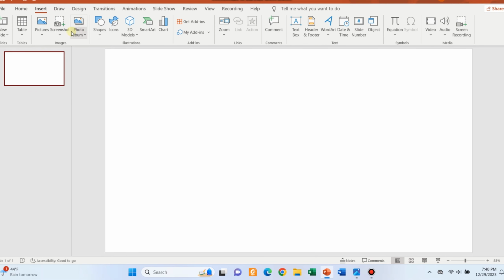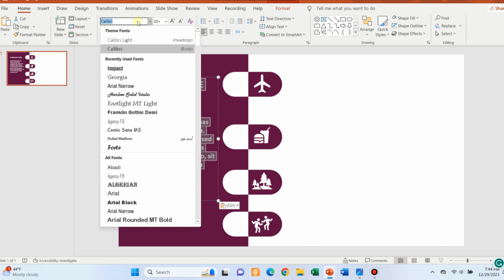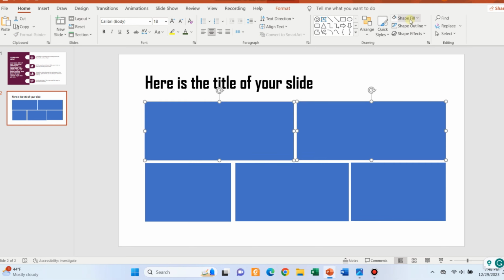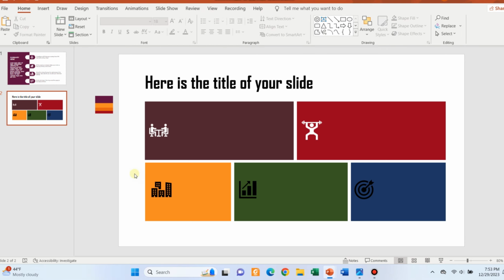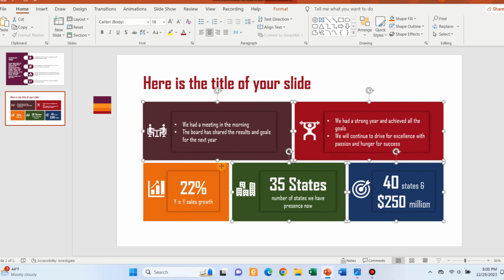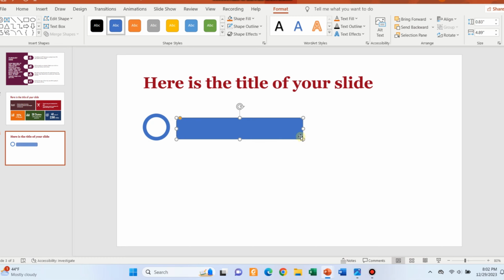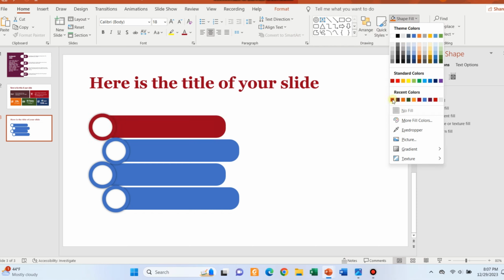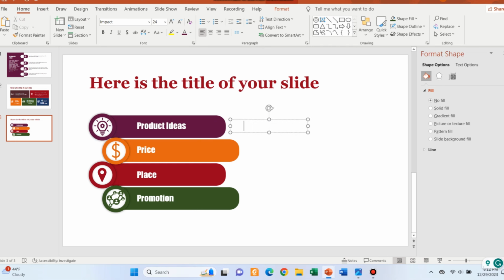How to create PowerPoint slides like MBB consultants? Presentation Tutorial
Struggling with presentation slide ideas? Want to create a slideshow that will capture Audience's attention? While PowerPoint Animation and PowerPoint transitions are great for presentation. But sometimes, you need to create a minimalist report-style slide for your presentation to capture the audience.

Learn to make great and stunning PowerPoint slides with this easy step-by-step tutorial. Use the shapes and colors to make a presentation like management consultants. Take your presentation skills to the next level.  Create engaging and report-style slides for your next presentation without animation, morph transition, or even slide zoom that will blow the audience's mind.

Easy and simple slide design suitable for both Google Slides and PowerPoint. Even PowerPoint beginners can make these easily.